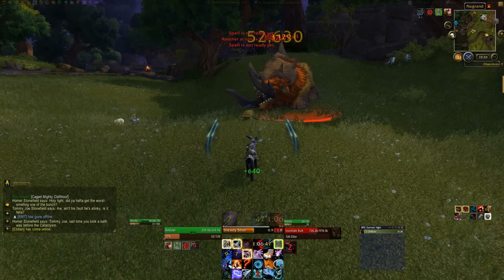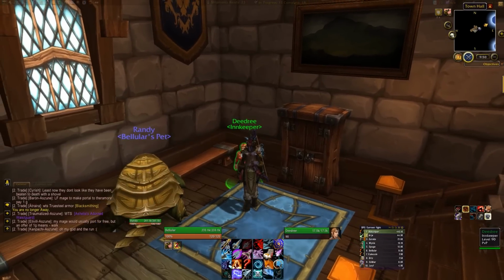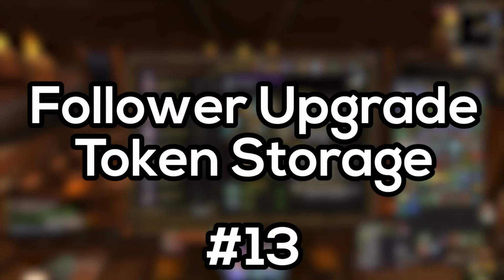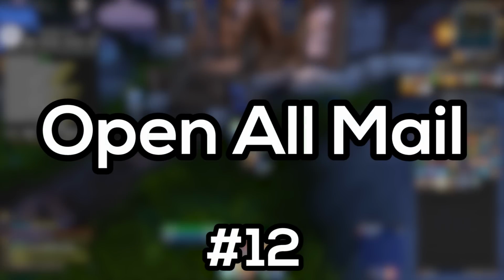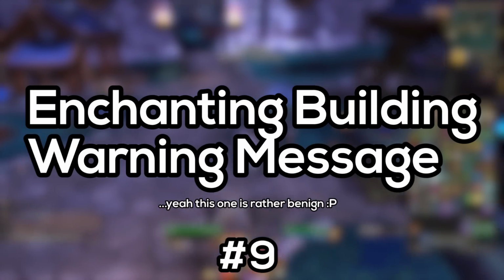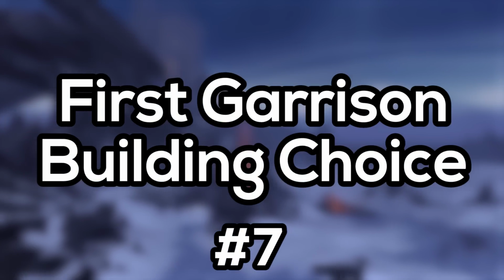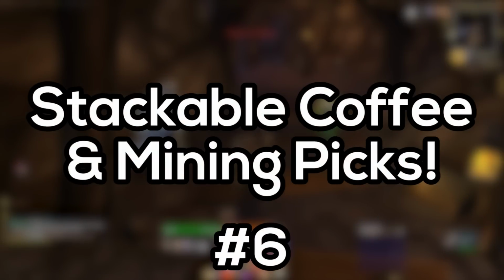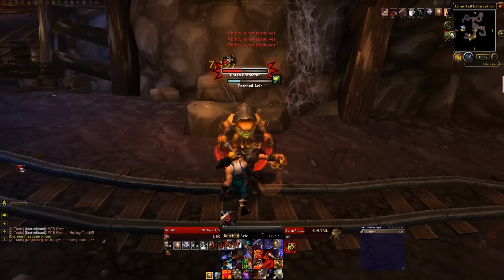20 Simple Changes That Would Improve Warlords of Draenor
Sometimes the small things really get to you...

- MMO-Champion.com
- WoWHead.com